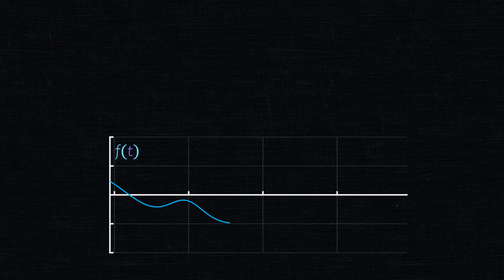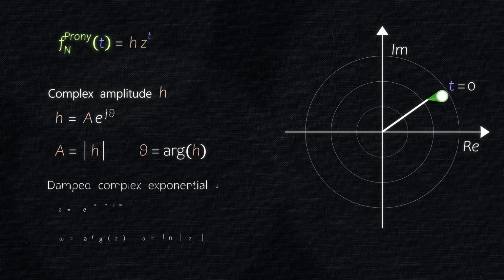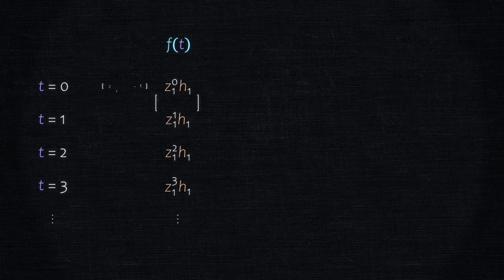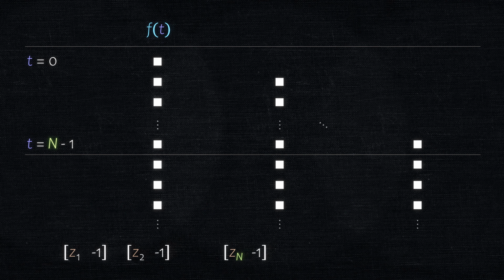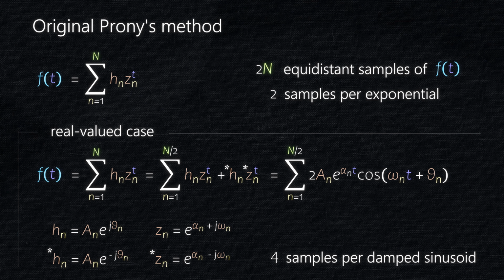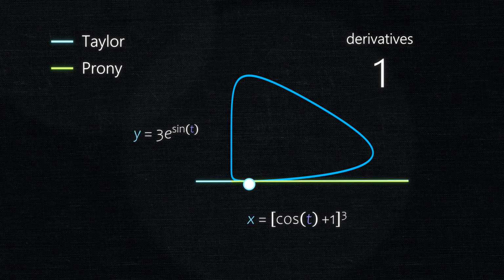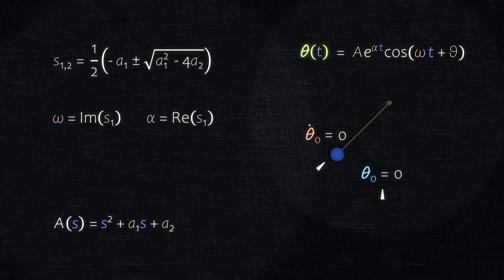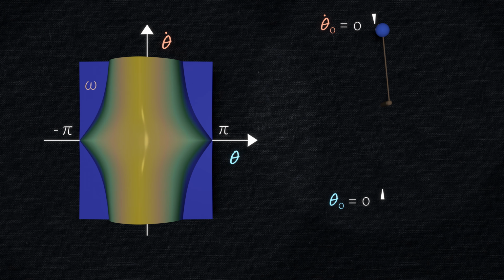Taylor polynomials vs Prony exponentials -Part 1-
Both approximations are beautiful, let us enjoy the math.

Timestamps
0:00 Intro
2:39 Exponential parameters
4:58 Identifying parameters - system of equations
6:22 Prony’s solution
11:55 Sampling the function
13:15 Avoiding sampling
14:37 Prony expansion
16:31 Simple pendulum
22:04 Pendulum with air resistance

References
The video mainly based on the following digital signal processing papers.

E. Azarov, M. Vashkevich and A. Petrovsky, "Instantaneous parameters estimation algorithm for noisy AM-FM oscillatory signals," 2014 22nd European Signal Processing Conference (EUSIPCO), 2014, pp. 989-993.

Azarov, E.S., Vashkevich, M.I., Petrovsky, A.A. Estimation of the instantaneous signal parameters using a modified Prony’s method. Aut. Control Comp. Sci. 49, 110–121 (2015).